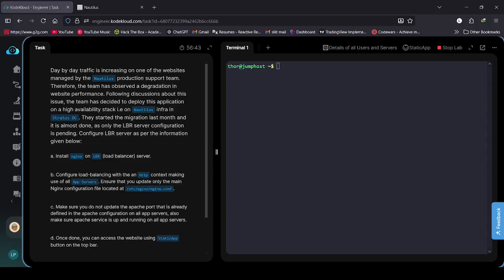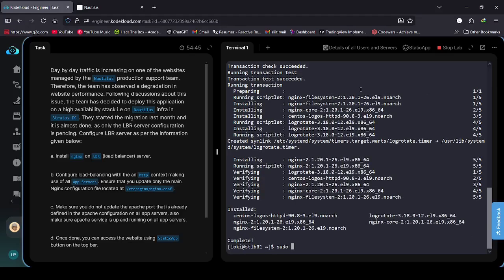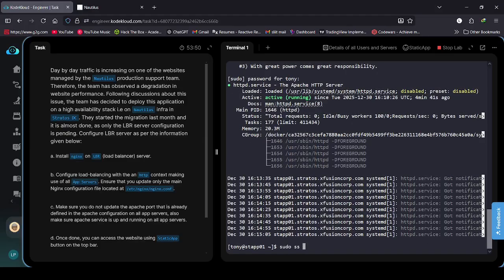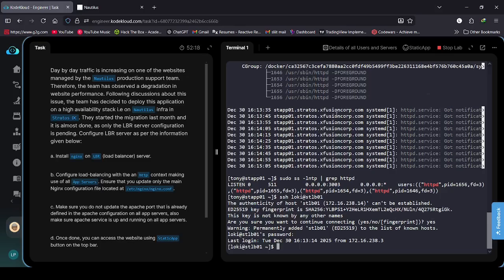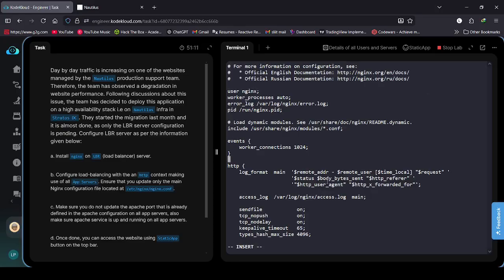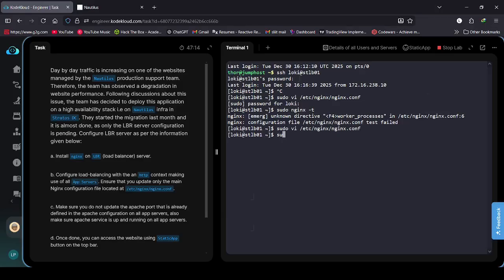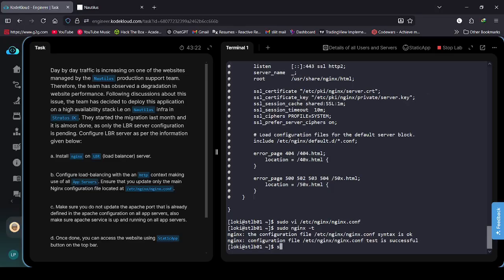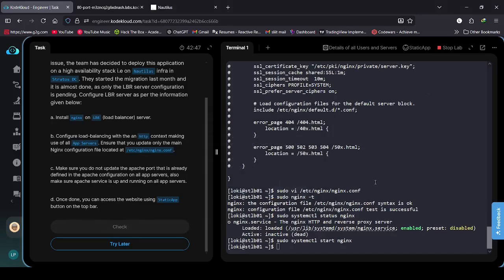Day 16: Configure Nginx Load Balancer for Multi-Server High Availability | 100 Days of DevOps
Welcome to Day 16 of the KobeCloud 100 Days of DevOps Challenge! 🚀

In this tutorial, we dive into Installing and Configuring Nginx as a Load Balancer (LBR). Learn how to:

Install Nginx on the load balancer server

Verify Apache HTTP services on all app servers

Configure Nginx for HTTP load balancing across multiple backend servers

Update nginx.conf correctly to include upstream servers

Test the load balancer configuration using the StaticApp button or curl

Ensure high availability and proper traffic distribution

Commands & Tools Used:

sudo yum install nginx -y
ss -lntp | grep httpd
sudo vim /etc/nginx/nginx.conf
# Configure upstream and server block

By the end of this video, you’ll be able to configure Nginx as a load balancer for multiple backend servers, ensuring your application is highly available and properly distributed.